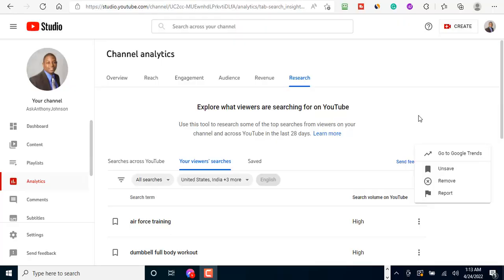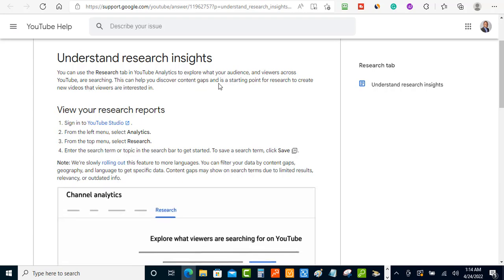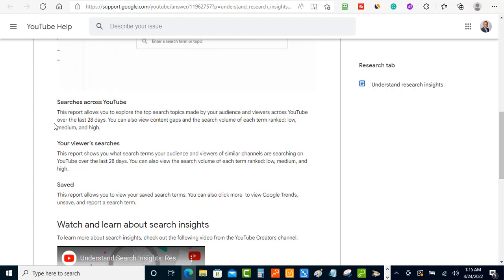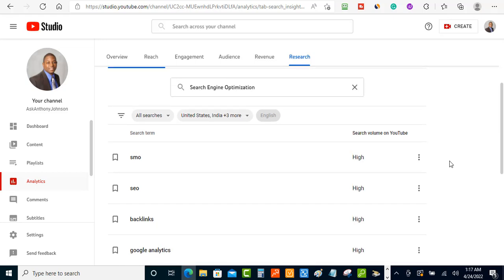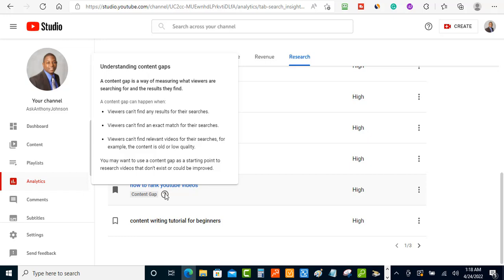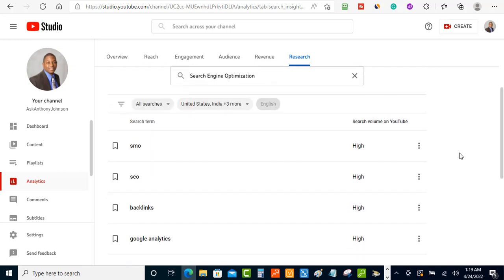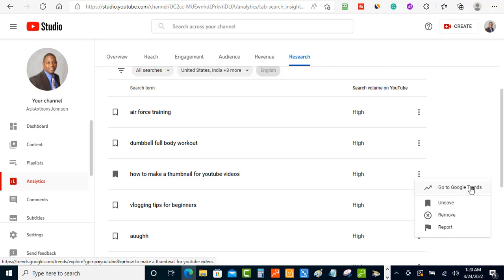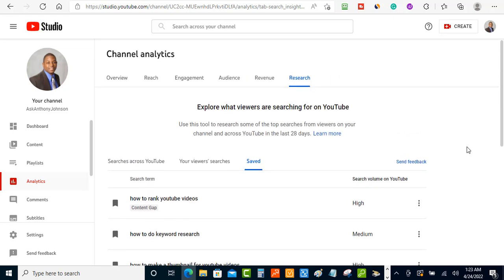How to use Channel Analytics Research Tab on YouTube Analytics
There is a feature you must take a look at if you want to potentially start getting more traffic and engagement on your Youtube channel.

And I'm going to show you how to use the channel analytics Research Tab on Youtube Analytics to start getting better engagement on your channel by finding content gaps creators are overlooking or content that is just out of date.

Why is this important you might ask well I was lucky to have found a content gap a few years back and created a year without knowing that it would go viral because no one created a video on this topic.  This was before the channel analytics research tab was even created.

And did you know that video has over 300k views today?  It was my first viral video and now that Youtube created a feature for this purpose I'm so excited to bring this video to everyone looking to go viral or just provide content that their audience will love.